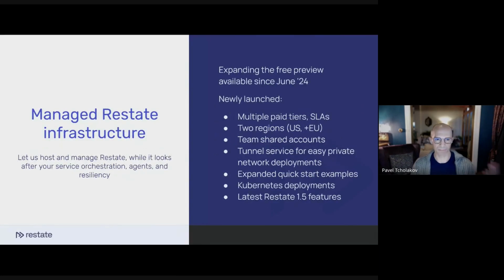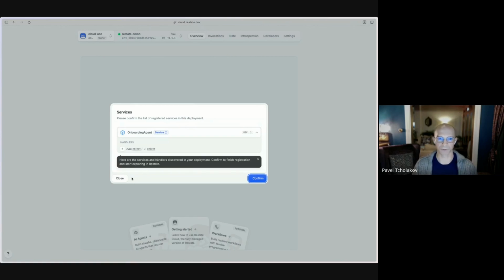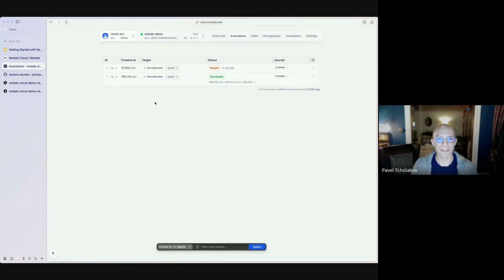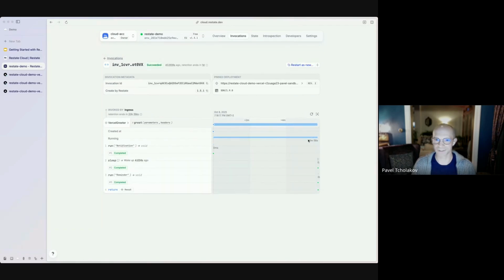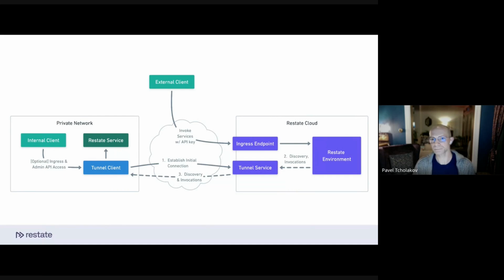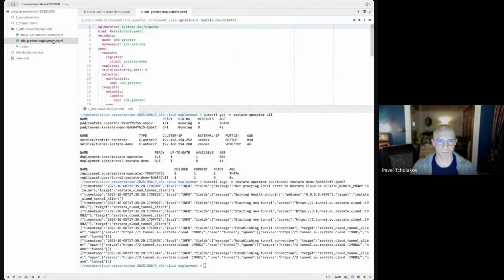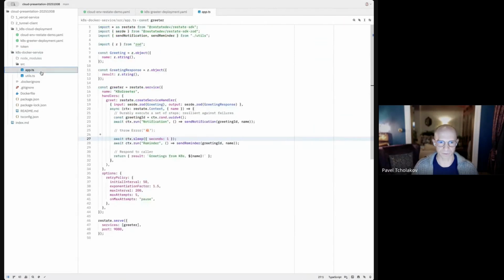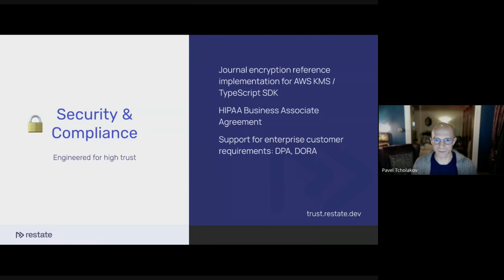Getting started with Restate Cloud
A hands-on walkthrough of Restate Cloud, covering how to quickly set up your first project, and start building durable workflows and resilient AI agents, without managing any infra.